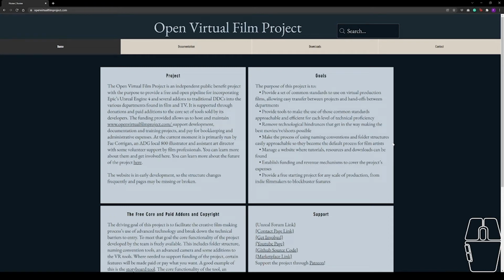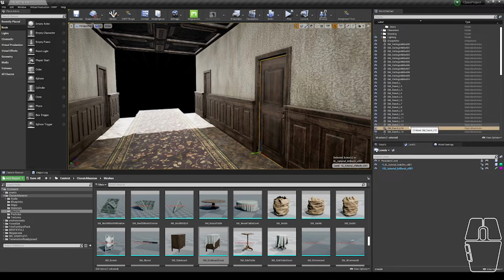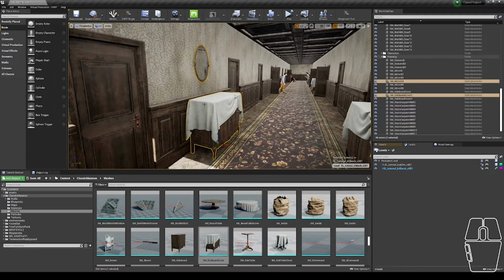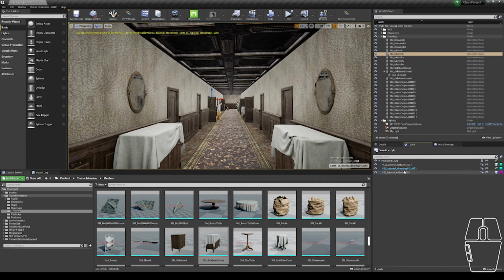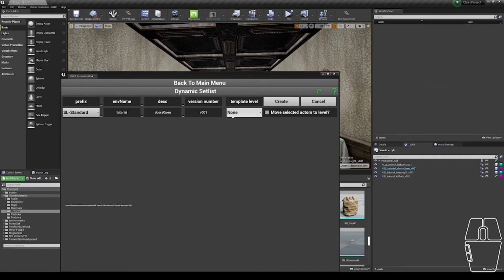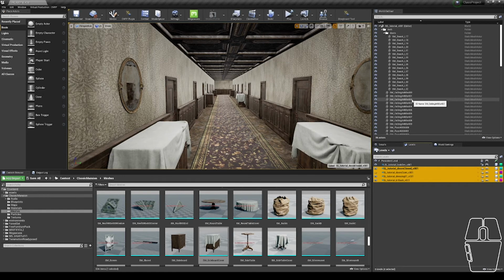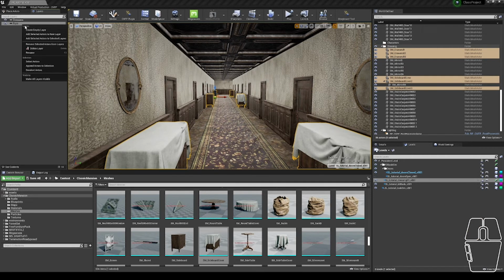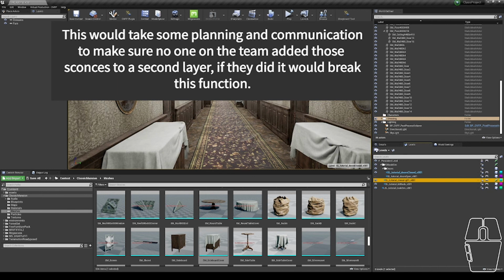Unreal for Film 2E: Basic Scene Organization